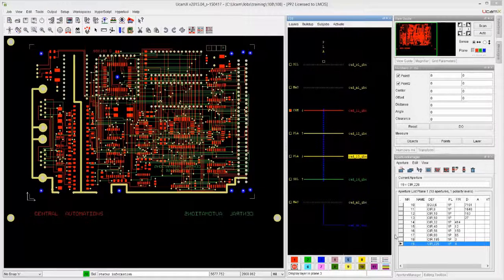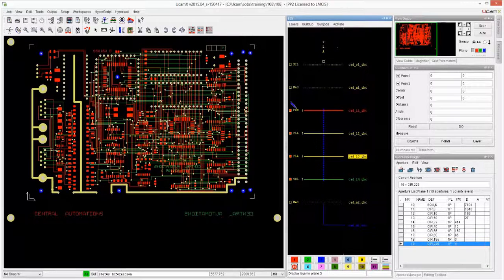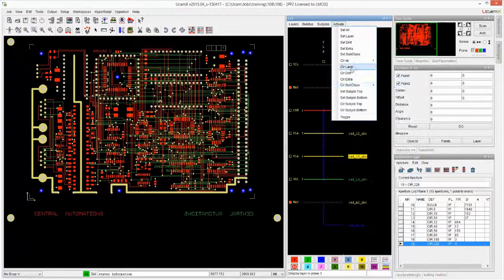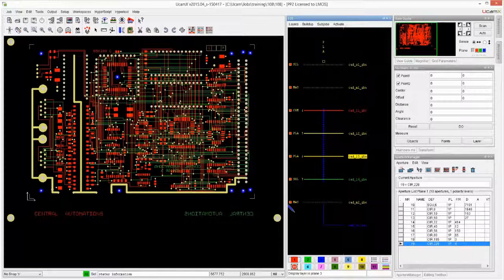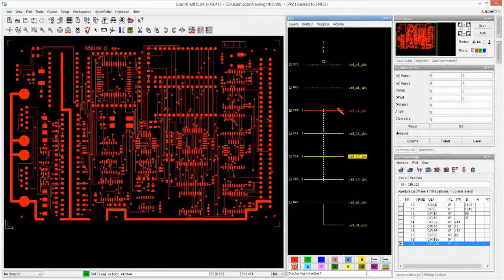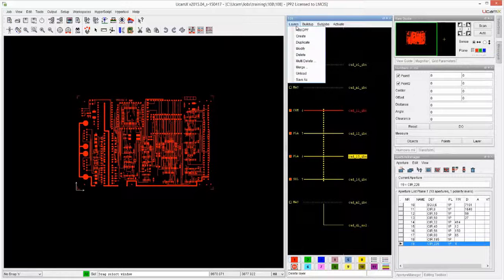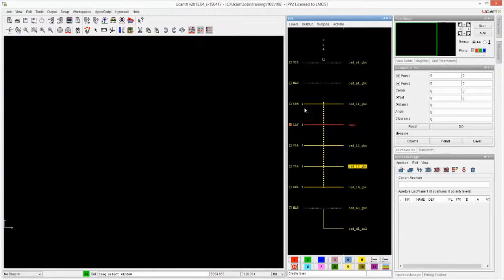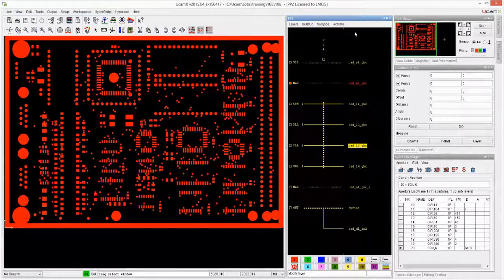UcamX - Getting Started - 108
Using the Job Editor – Part 3